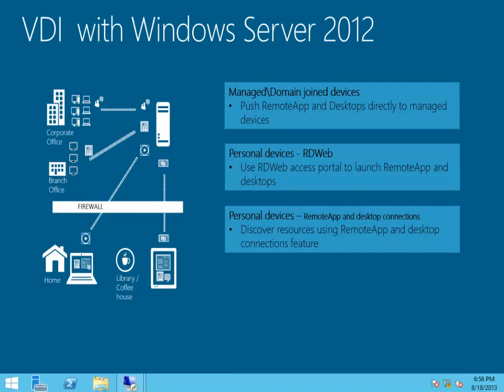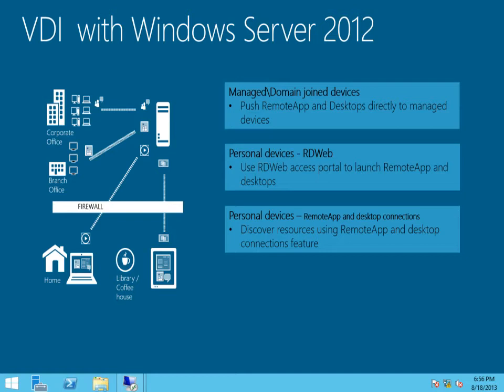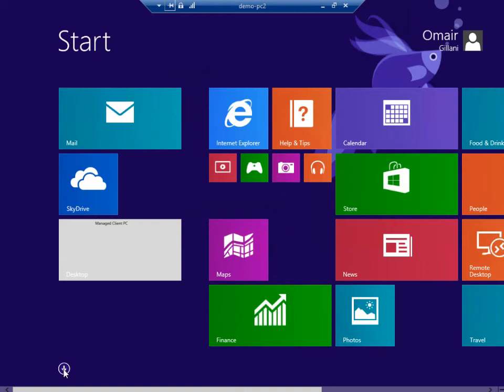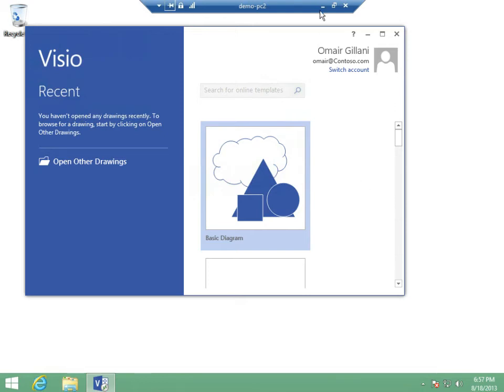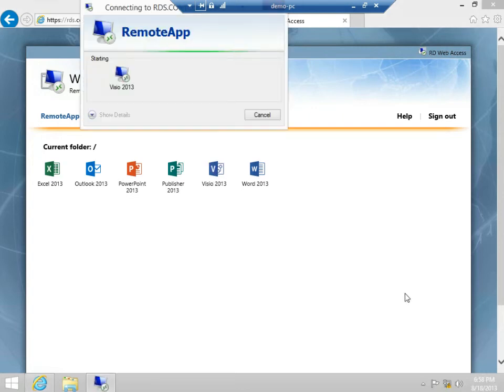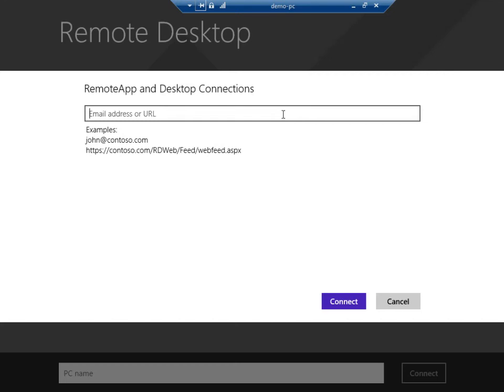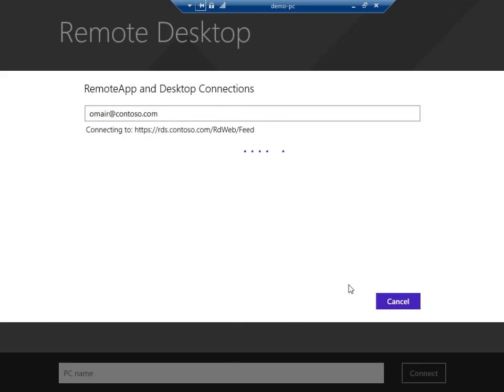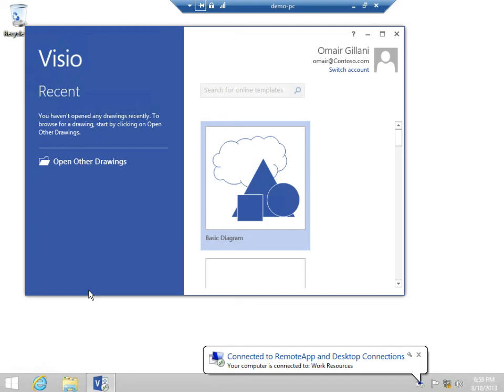RemoteApp and Desktop Connection Discovery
This video showcases the different ways in which end users of Remote Desktop Services deployments discover and access their resources.

Platforms: Windows Server 2012 and Windows Server 2012R2